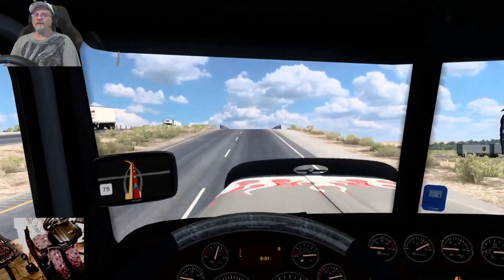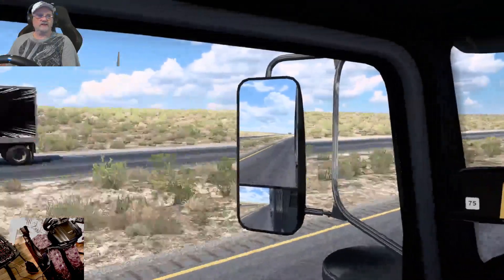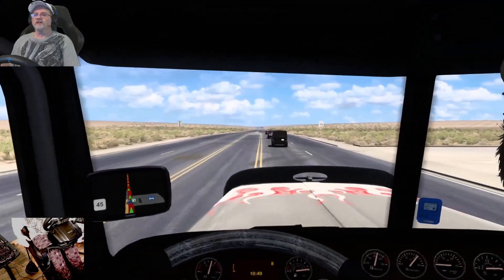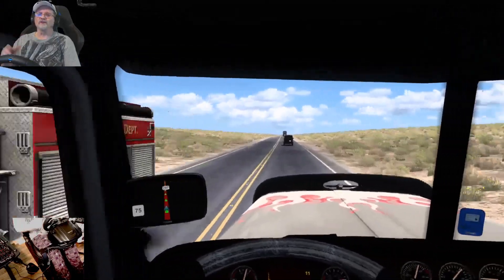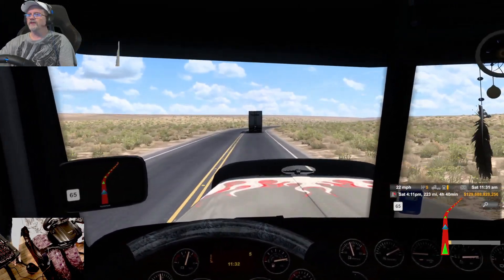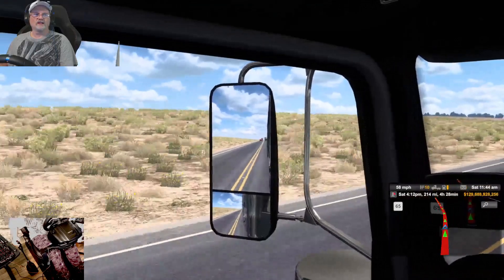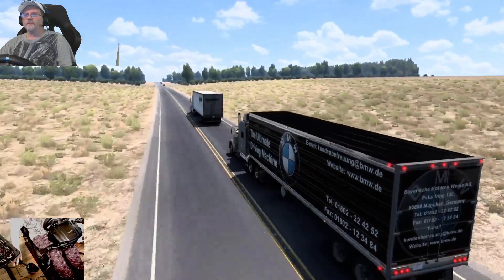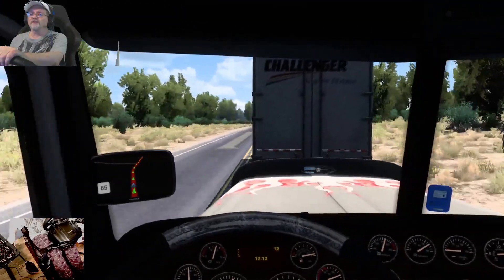ATS /A TRIP WITH MY NEW SHIFTER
I GOT A NEW SHIFTER SETUP INSTEAD OF THE LOGITECH SHIFTER , MOUNTED TO THE GROUND  AND STANDS TALL EOUGH TO SHIFT WITH NO PROBLEMS.  IT IS A NEW SHIFTER WITH A 10 IN  SHIFER EXTENTION  AND THEN MY TRUCK SHIFTER ON THAT.